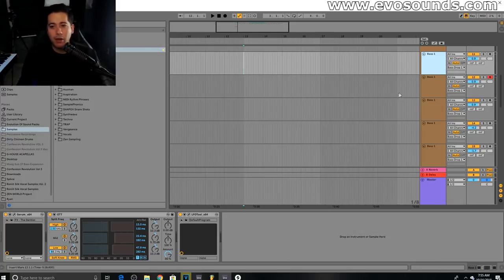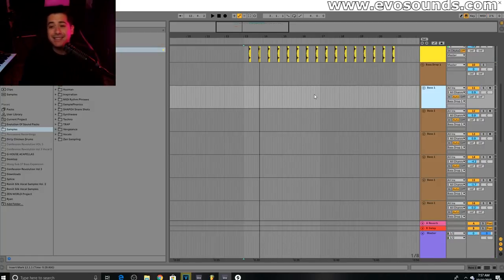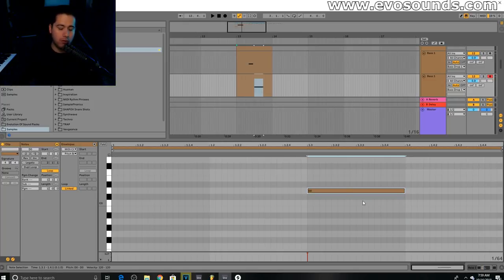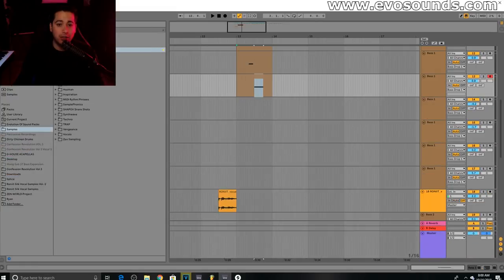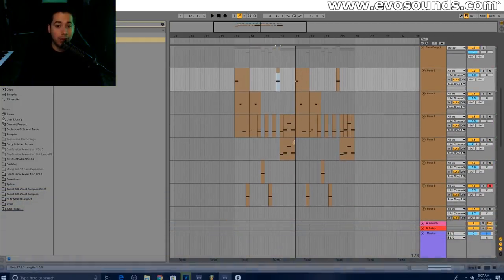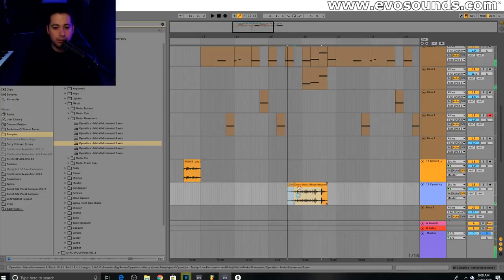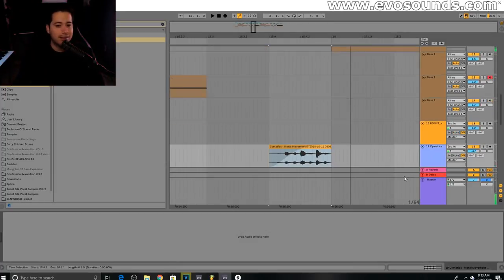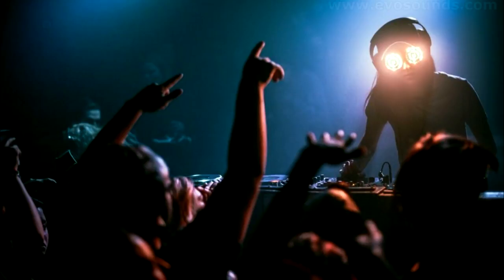How To Make Dark Drops Like 1788-L & Rezz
Desolation Will Be Out This Friday

In this tutorial, we go over how to make drops like Rezz and 1788-L. I'm not an expert when it comes to this style but I can break it down for people looking to get into it. We go over the sound selection, audio manipulation, and arrangement of dirty sounds to create a drop in their style. Keep in mind there is more to processing these sounds to make them fit better together that we will get into in future tutorials. I hope you guys enjoy this tutorial take care.